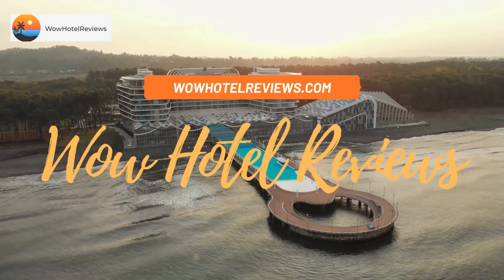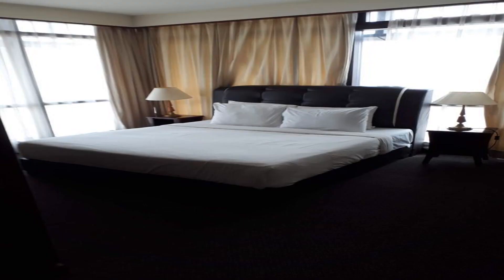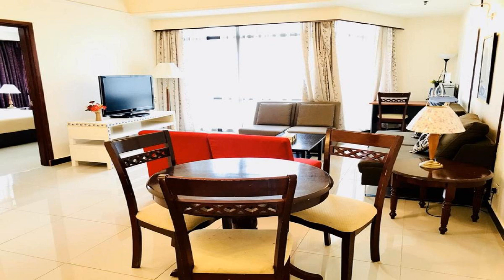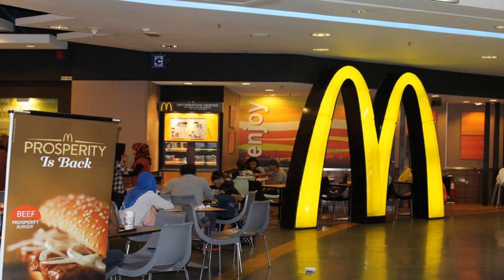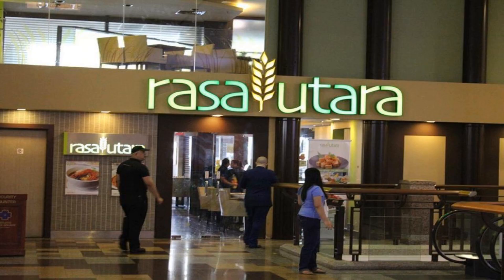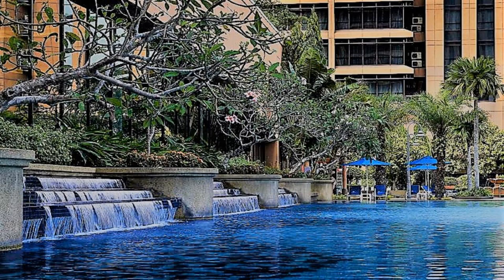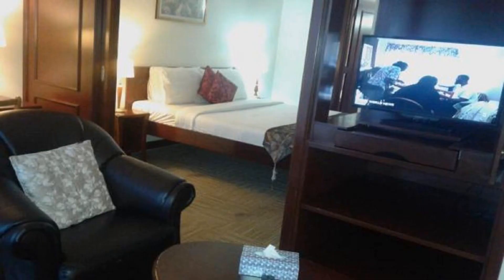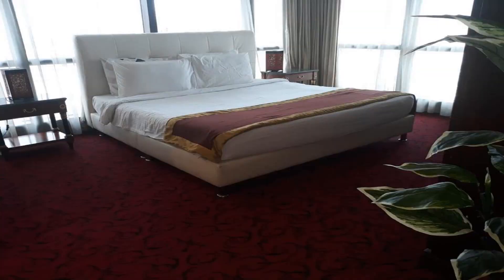City Apartment at Times Square Review - Kuala Lumpur , Malaysia 4005112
City Apartment at Times Square

Located in Kuala Lumpur, 750 yards from Berjaya Times Square and 1.4 miles from Dinner In The Sky Malaysia, City Apartment at Times Square provides accommodation with free WiFi, air conditioning, a restaurant and an outdoor swimming pool. Private parking is available on site.
Featuring a kitchenette with a microwave and a fridge, each unit also comes with a satellite flat-screen TV, ironing facilities, desk and a seating area with a sofa. There is a private bathroom with shower in every unit, along with slippers, a hairdryer and free toiletries.
A buffet breakfast is available daily at the aparthotel.
City Apartment at Times Square offers 4-star accommodation with a sauna.
Kuala Lumpur Convention Center is 1.6 miles from the accommodation, while Starhill Gallery is 1.7 miles away. The nearest airport is Sultan Abdul Aziz Shah, 19.3 miles from City Apartment at Times Square, and the property offers a paid airport shuttle service.